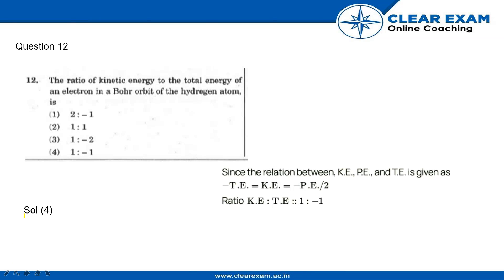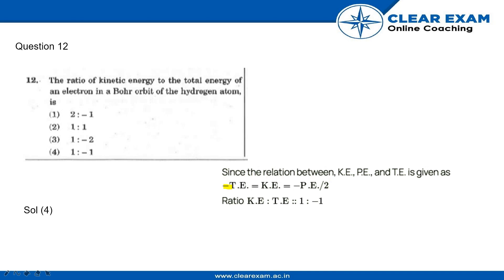NEET Previous Year Paper 2018 | PHYSICS | ClearExam | SET HH | Question Q12